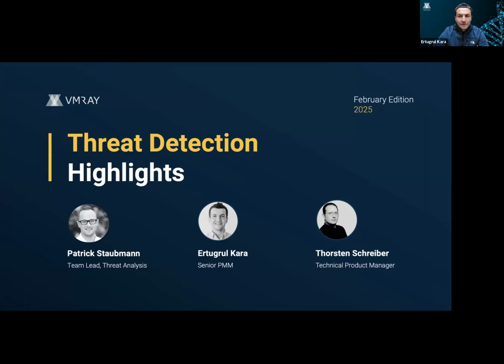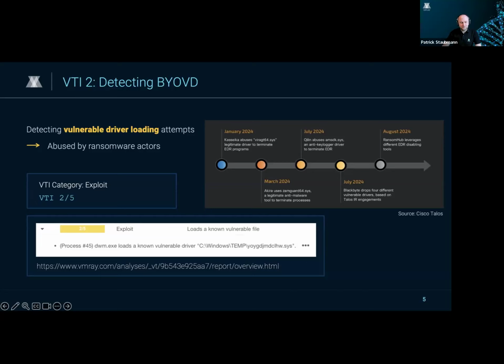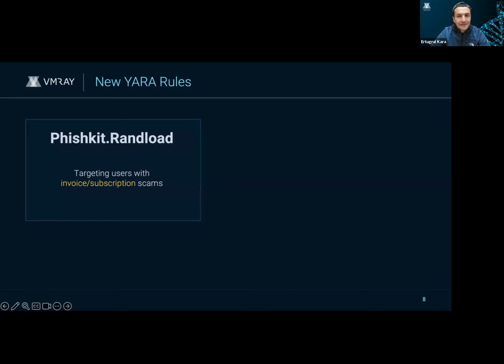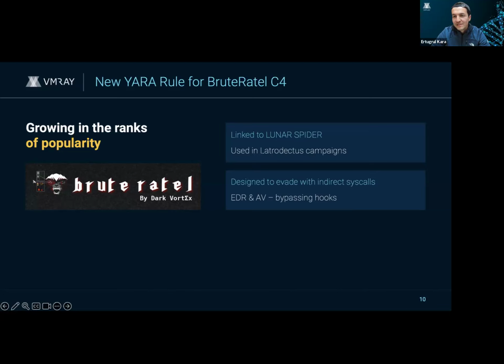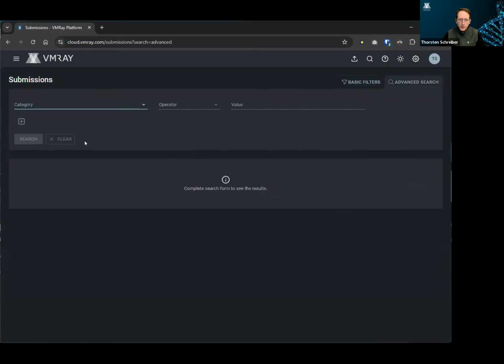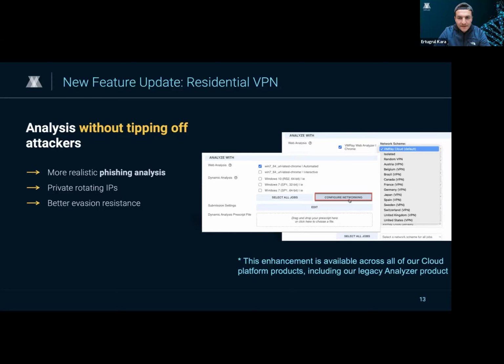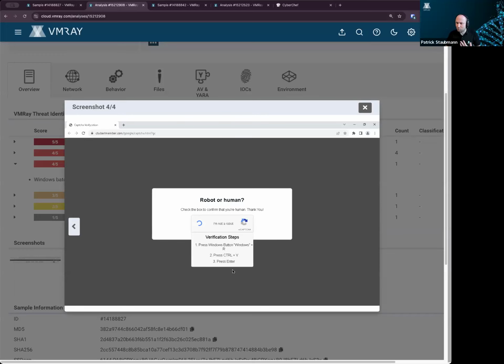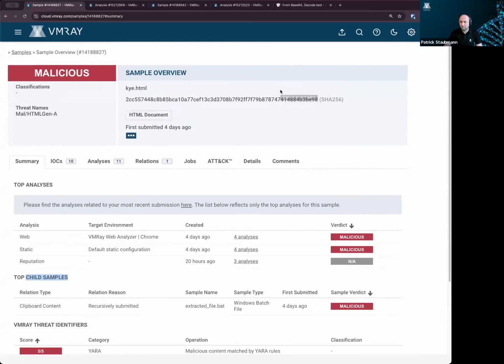Pastejacking, BYOVD, and BruteRatel | Threat Detection Highlights | February 2025 Edition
🛡️ Pastejacking, BYOVD & BruteRatel: Latest Cyber Threat Detections | Expert Insights

🚨 Cyber threats are evolving—are you keeping up? Join us for an in-depth breakdown of the latest attack tactics and new detection methods from VMRay to stay ahead of advanced threats.

🔍 What’s Covered:
✅ Pastejacking – Defending against clipboard hijacking & input manipulation
✅ BruteRatel C2 – Strengthening detections on advanced post-exploitation frameworks
✅ BYOVD (Bring Your Own Vulnerable Driver) – New behavior-based detection rules
✅ Phishing & Spoofing Attacks – Identifying threats with SLD & Phishkit.RandLoad detection
✅ Stealth Analysis Techniques – Using residential VPNs to bypass geofencing

🔐 Stay one step ahead! Whether you’re in SOC teams, red teaming, or threat research, this session is packed with practical cybersecurity defense strategies.